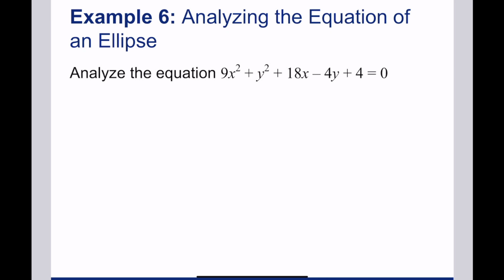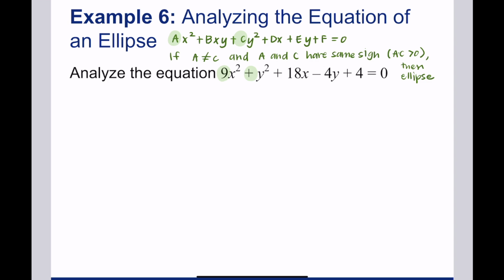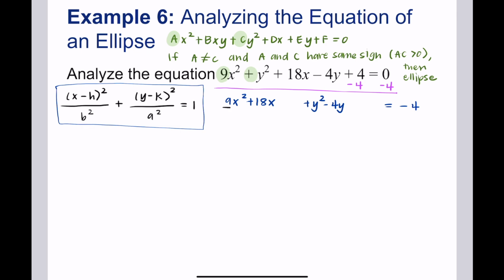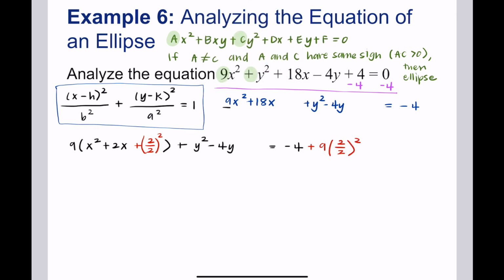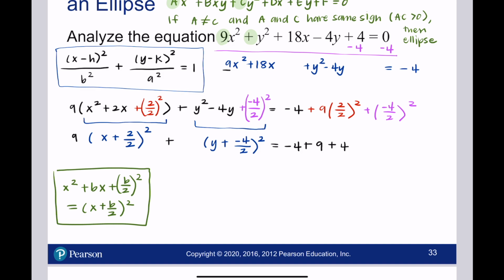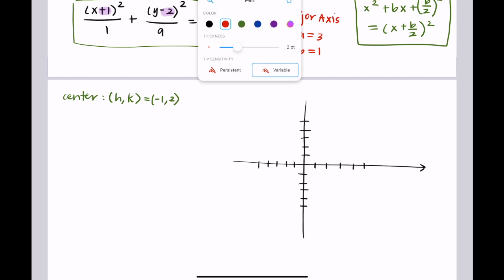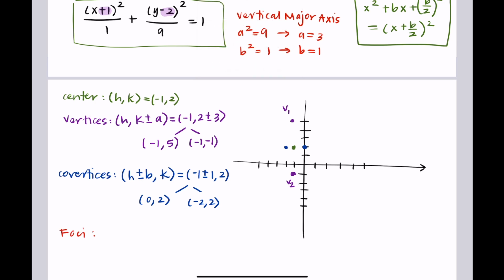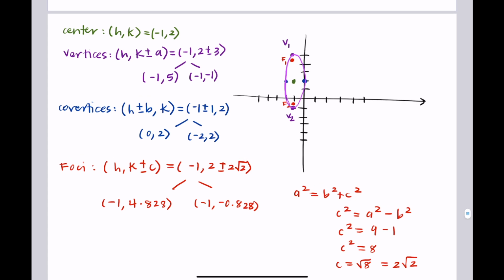The Ellipse Part 4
Slides created by Pearson